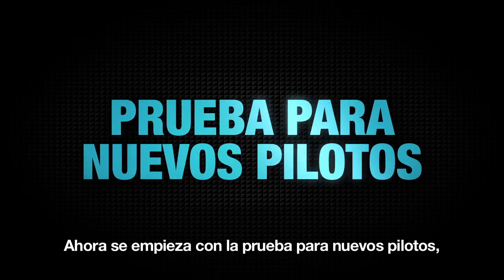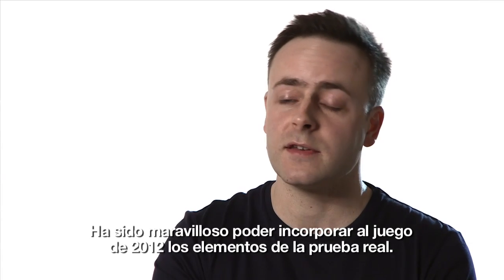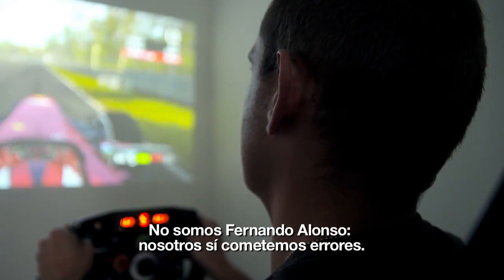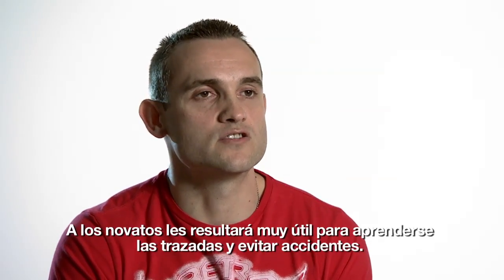F1 2012 - Young Driver Test Developer Diary (Spanish Version)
This developer diary featuring all new F1 2012 gameplay footage, details several of F1 2012's new features including the Young Driver Test, which will act as the game's tutorial mode, teaching the player about the nuances of racing a FORMULA ONE car.

F1 2012 is set to deliver the most accessible and immersive FORMULA ONE game for fans of all abilities with improved control and feedback for players using a gamepad and tutorial Hot Lap videos for each circuit narrated by former FORMULA ONE driver and TV pundit Anthony Davidson. With more features yet to be revealed, F1 2012 is set to be the ultimate FORMULA ONE experience to date.

F1 2012 is in development at Codemasters Birmingham for Xbox 360, PLAYSTATION 3 and PC and is available for pre-order ahead of its September worldwide release